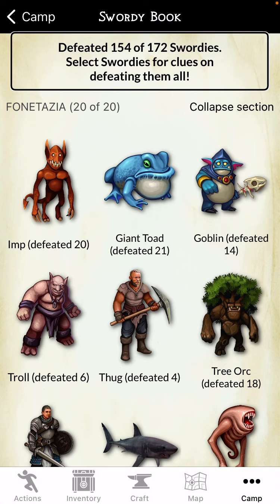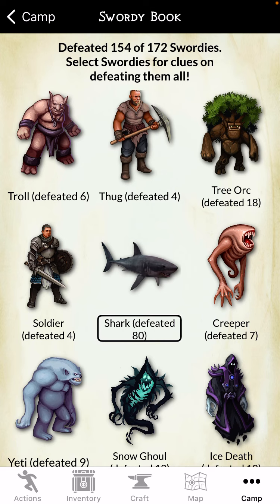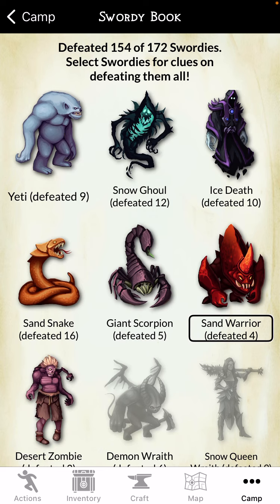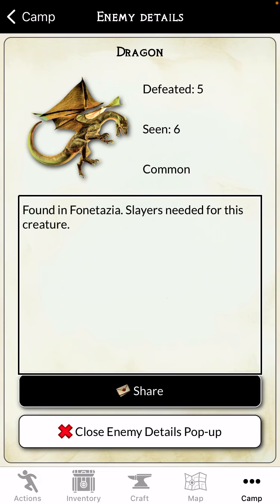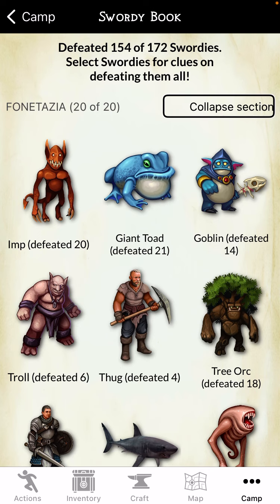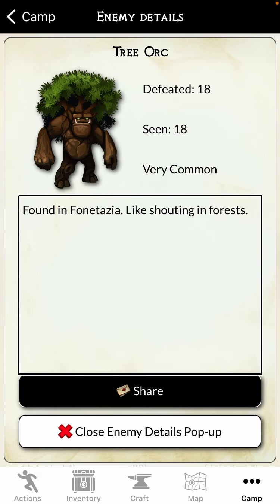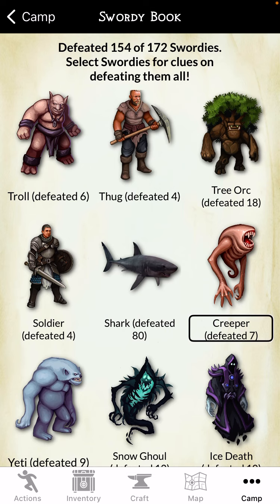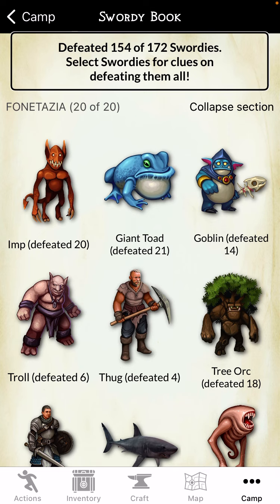Swordy quest All creatures from the swordy book part 1￼